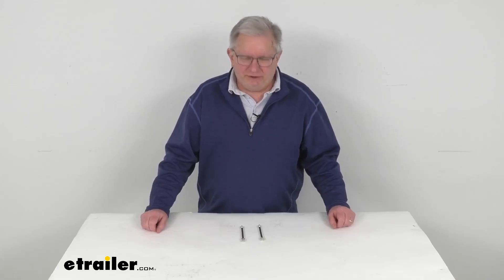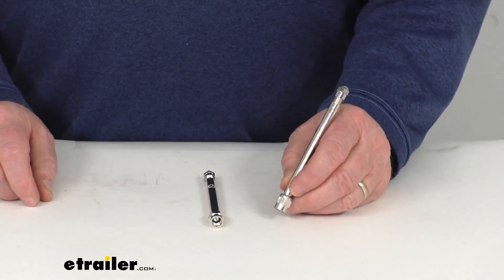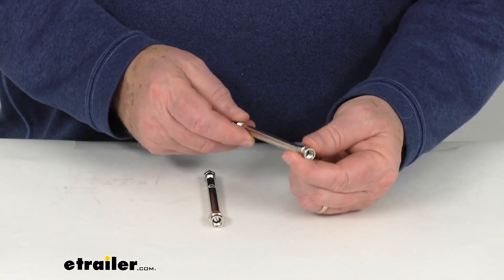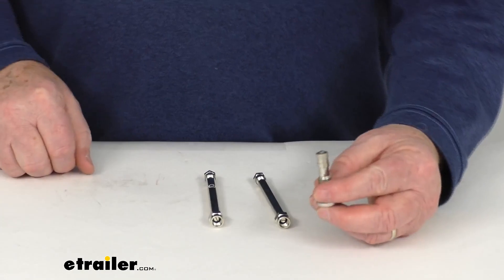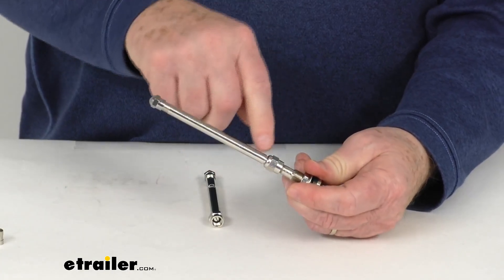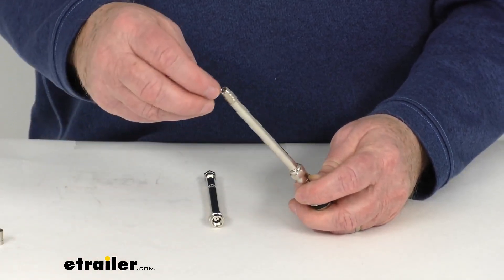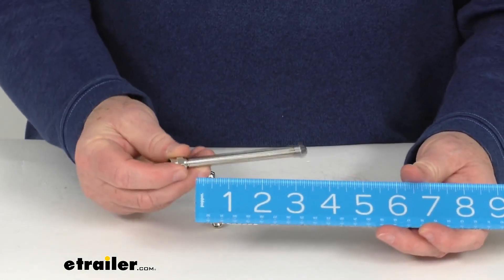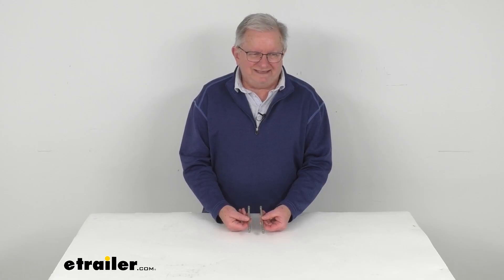etrailer | Ultimate Overview of the TireMinder Straight Valve Extender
Hello everybody, this is Jeff at etrailer.com.  Today we're gonna take a look at these TireMinder four-inch long Straight Valve Extenders.  It's for a quantity of two of those.  Now these valve extenders will allow you to add an additional straight four inches of length to your metal valve stems to let you easily inflate or check the air pressure on those hard to reach valve stems.  Now these are designed for metal valve stems.  They're not recommended for use on rubber valve stems.

These are a nice nickel-plated brass construction.  They are TPMS compatible.  And you can see to install, it's pretty simple.  This end right here is what will screw onto your current valve stem.  And the other end, you take off your metal valve cap, and you can add air to your tires or check the air pressure.

And then just to show you how this installs, I happen to pull a metal valve stem right here.  So this will be on your vehicle.  What you'll do is just take off your valve cap, take your extension, line it right up, and then go ahead and start twisting it on, turning it, tightening it down.  And you do wanna make sure to tighten it all the way, so it'll put pressure on the valve to open it down here, and then you'll control it from up here.  So now when you go to check your air, to add air, or to check your pressure, the schrader valve right up here, when you push that valve down in, it'll push that one down, and you'd be able to access your air pressure.

And then when you're done, just put your valve cap back on.  But again, this is a four-inch extension.  And just to show you that, I'm gonna take a ruler, and you'll be able to see we go from the very end.  It's four inches from where it starts.  So it's a four inch-extension, and it is for quantity of two.

But that should do it for the review on the  TireMinder four-inch long Straight Valve Extenders.